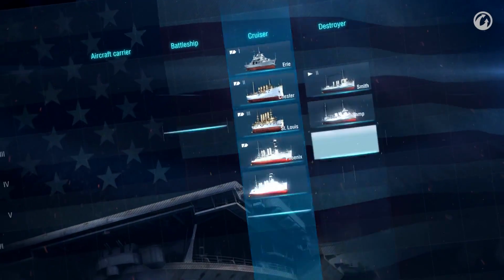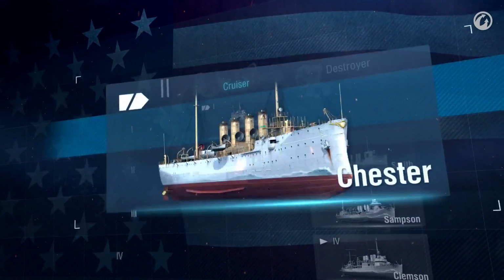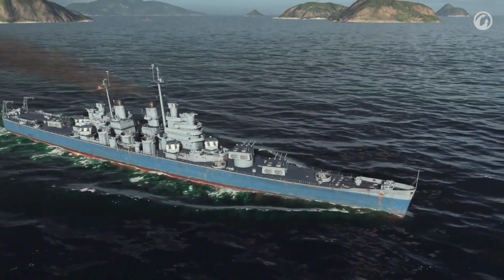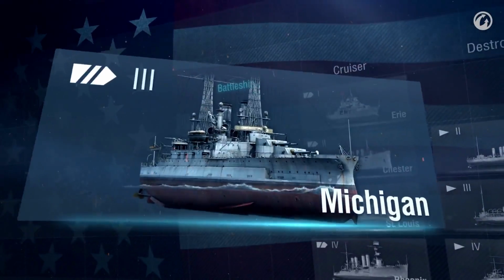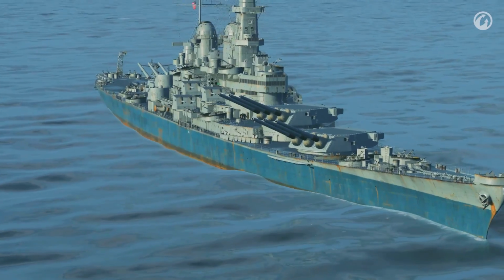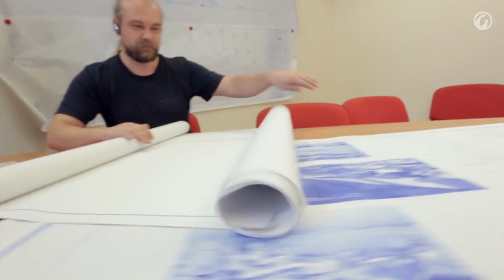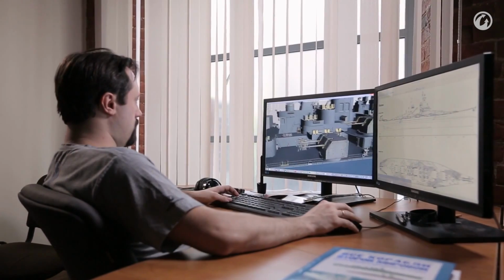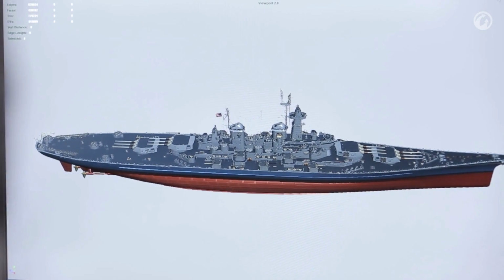World of Warships - Developer Diaries 4: United States Warships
This episode is dedicated to the ships of the American tech tree in World of Warships.